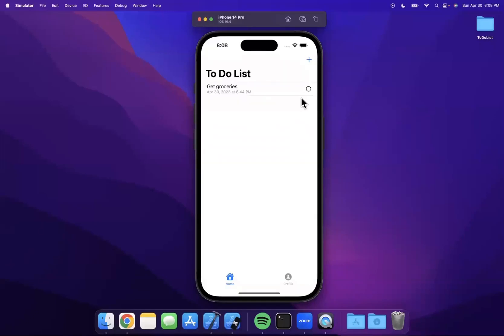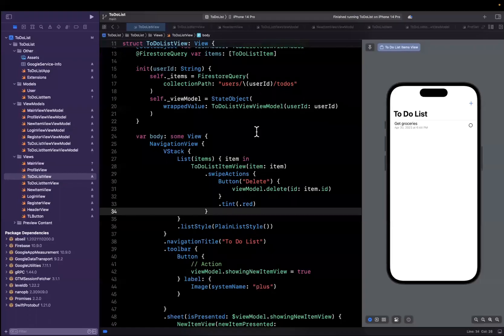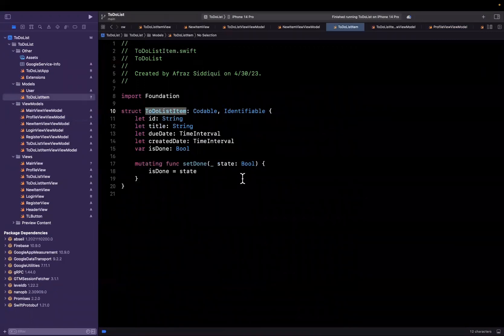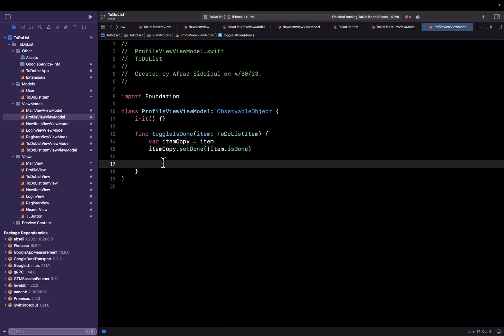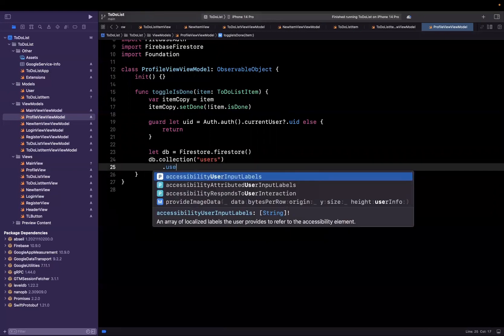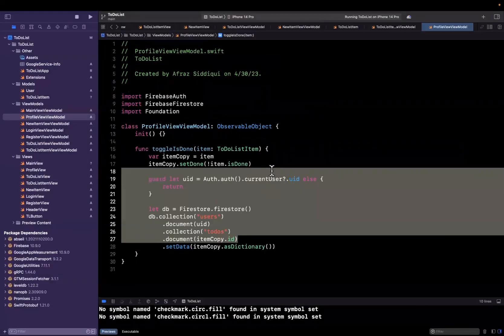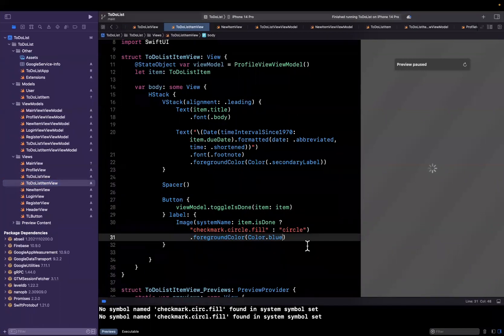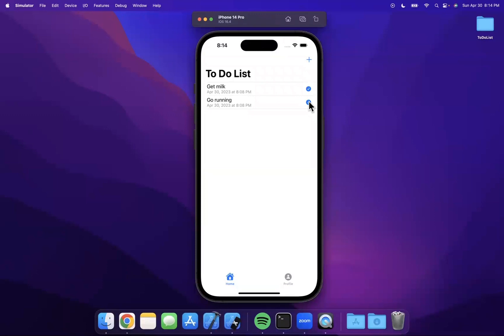Lesson 12: Done Checkmarks – SwiftUI To Do List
In this video we will enable our To Do List items to be marked as done or incomplete. We'll discuss how we can make this change in our database and how our App's User Interface should be updated.